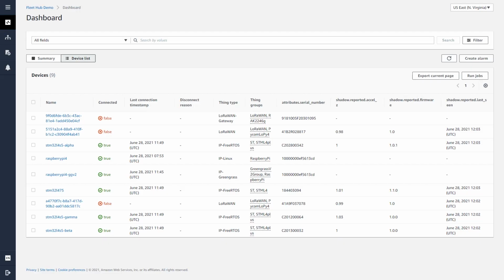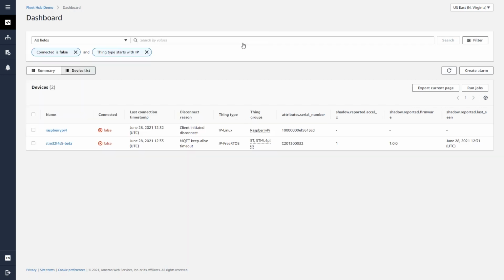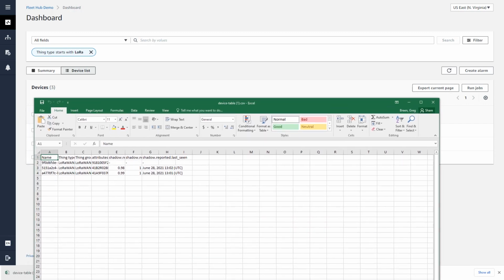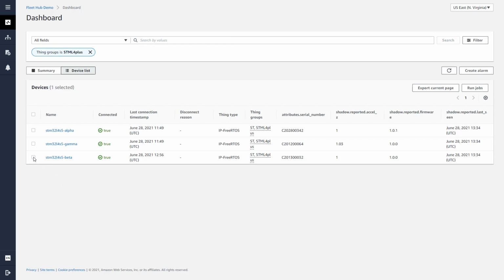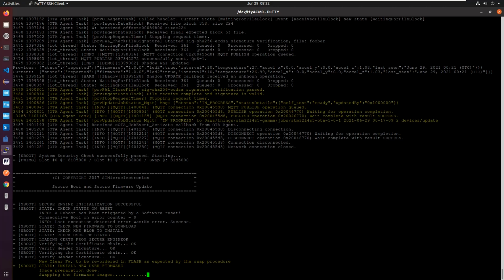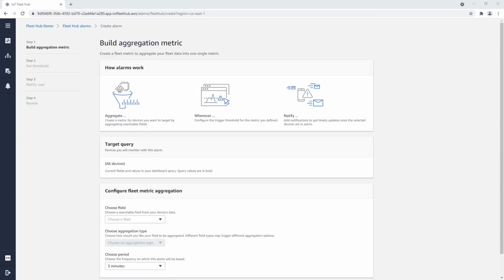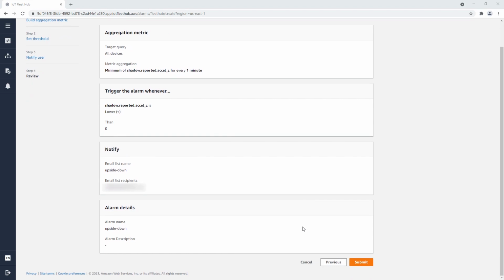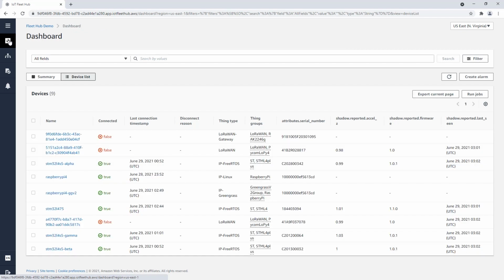Get Started w/ Fleet Hub for AWS IoT Device Management: Monitor & Manage Pt 2 | Amazon Web Services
Fleet Hub for AWS IoT Device Management enables customers to easily create a fully managed web application to view and interact with their device fleets to monitor fleet and device health, respond to alarms, take remote actions, and reduce time for troubleshooting. In this video, you will learn how to use Fleet Hub to examine device disconnections, drill down on your fleet, perform an over-the-air firmware update, and create an alarm to detect misbehavior.

See developer documentation

Learn more about Fleet Hub for AWS IoT Device Management